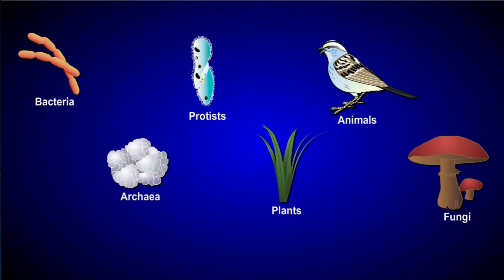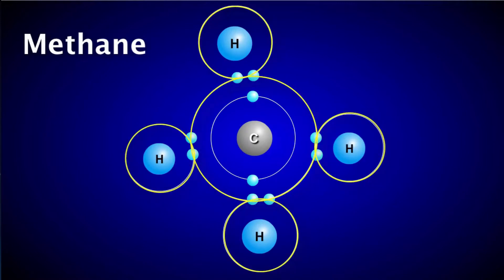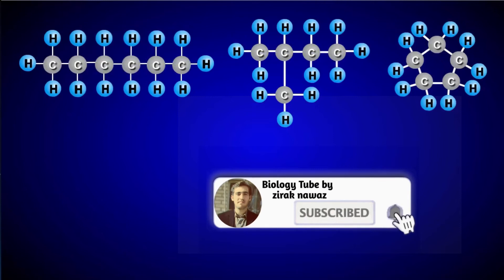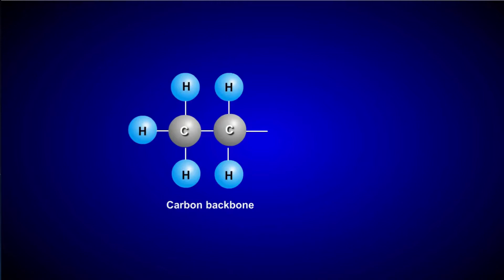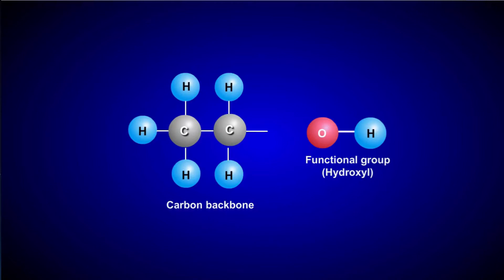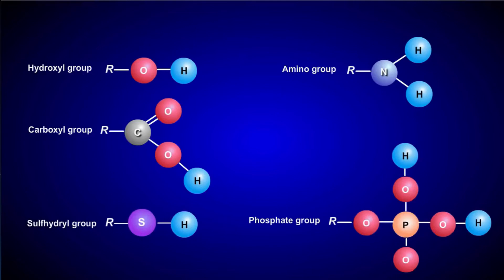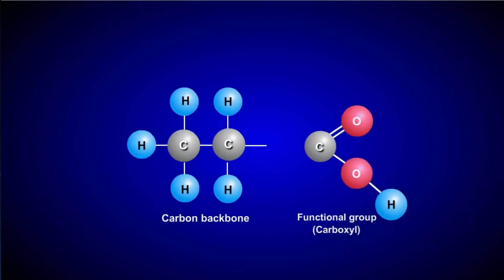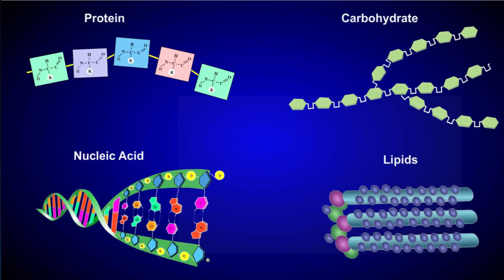Bio Molecules carbohydrate protein lipid nucleic acid